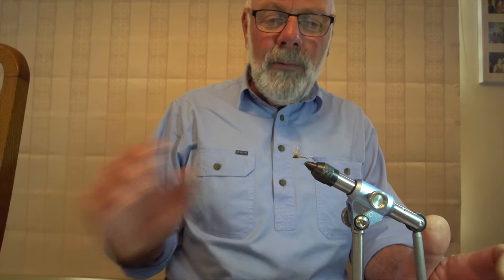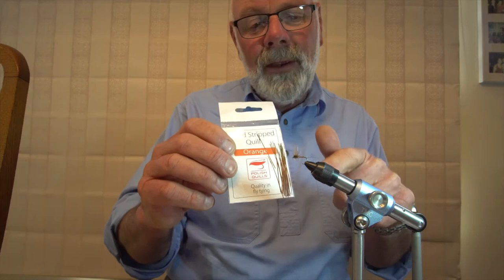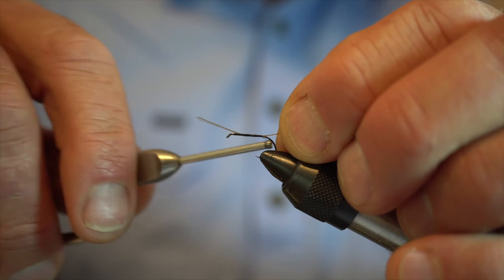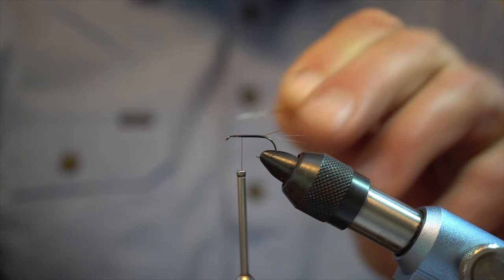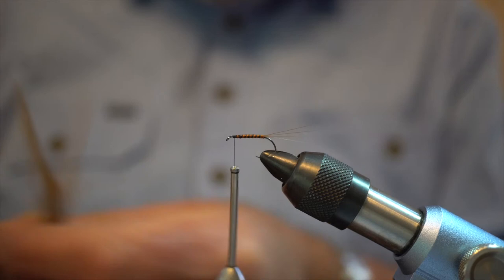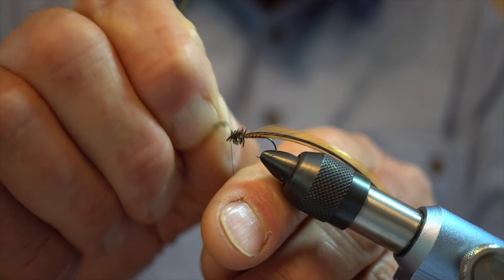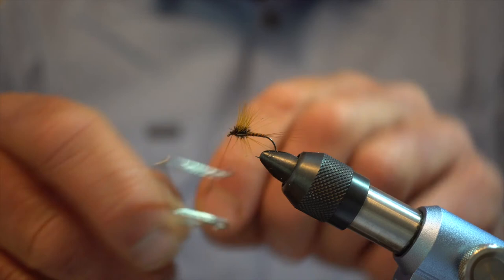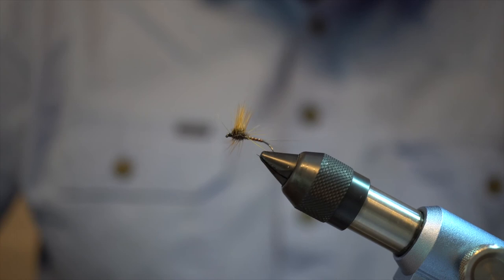FlyStream Effective Flies #21 - The Orange Spinner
Craig ties an important dry for summer and autumn, the Orange Quill Spinner. Read the full article at flystream.com